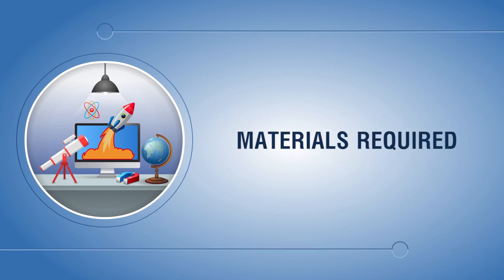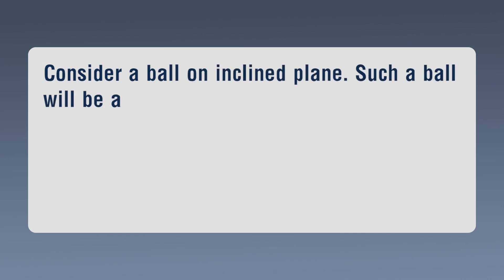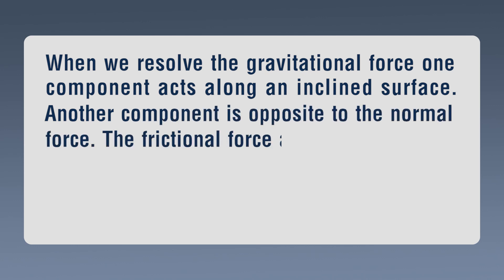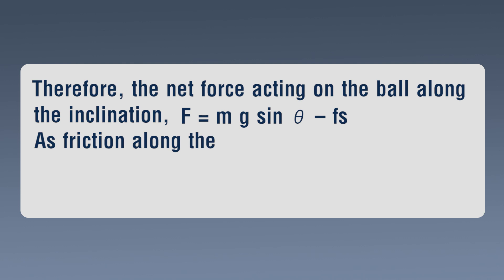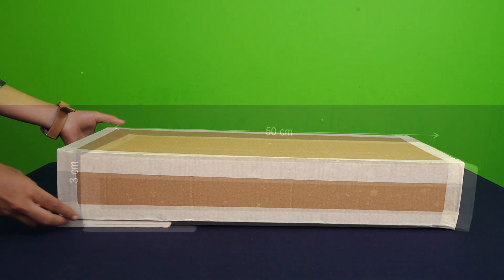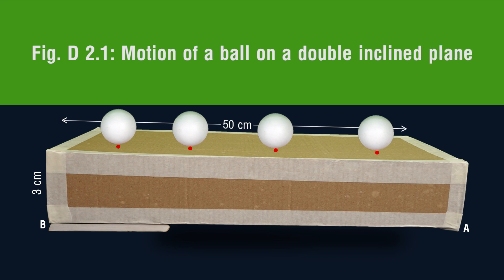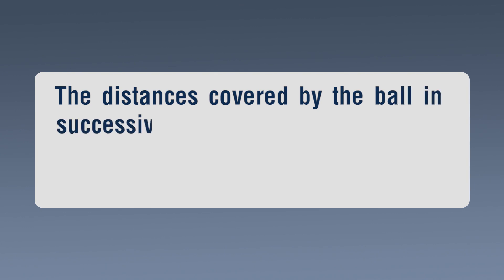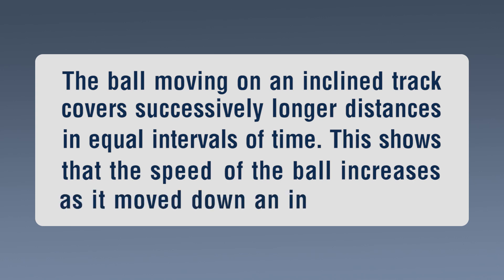Motion of a Ball on an Inclined Track